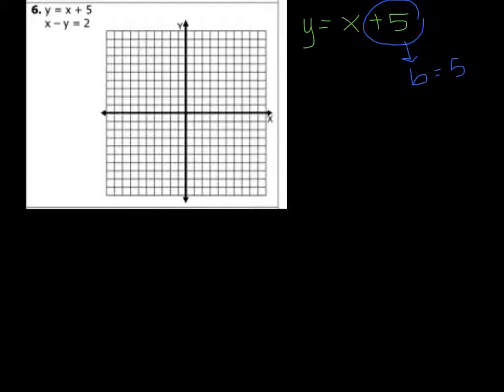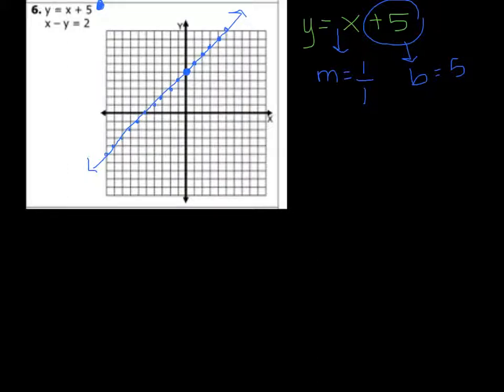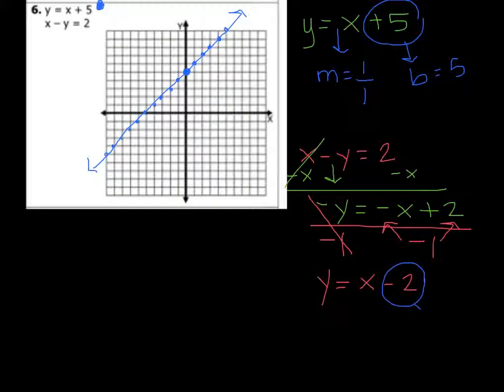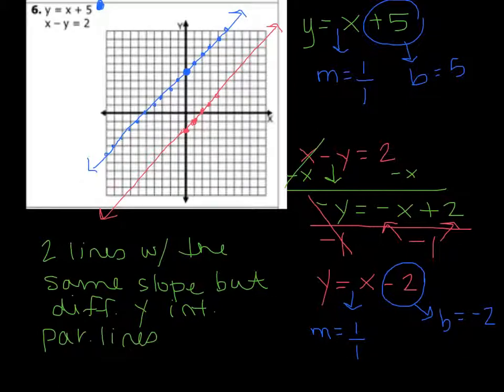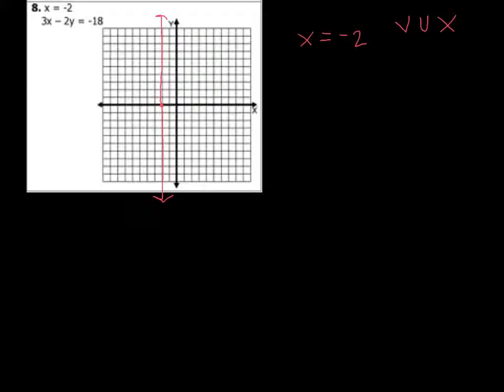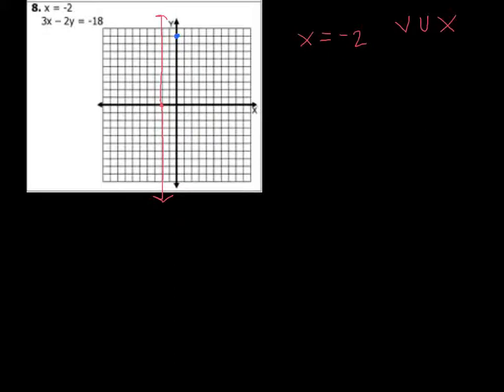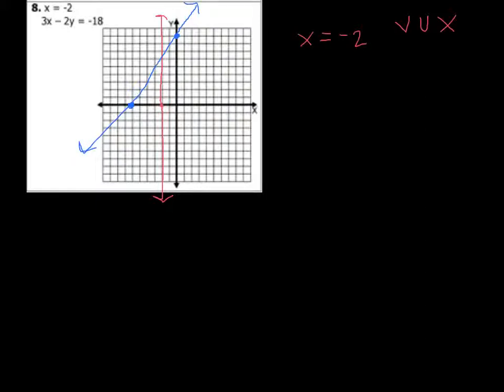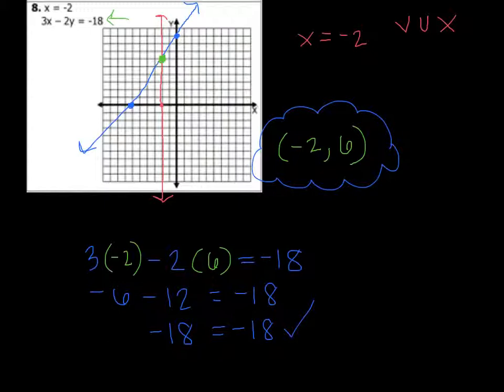Solving Linear Systems by Graphing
Solving Linear Systems by Graphing video for Legacy Algebra I students.